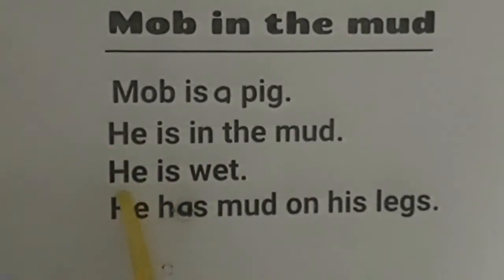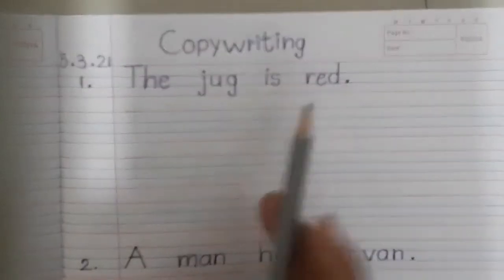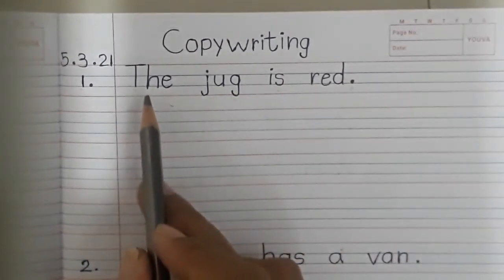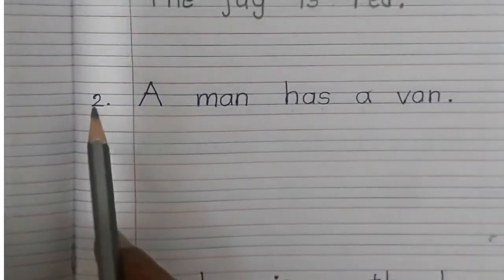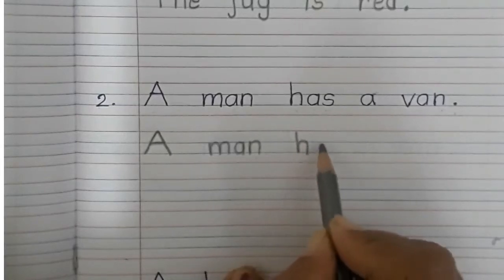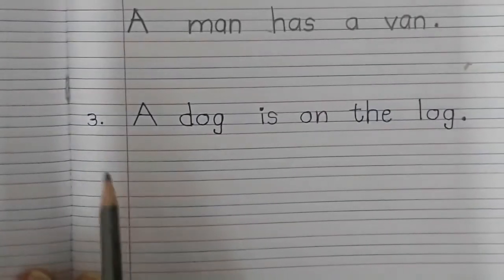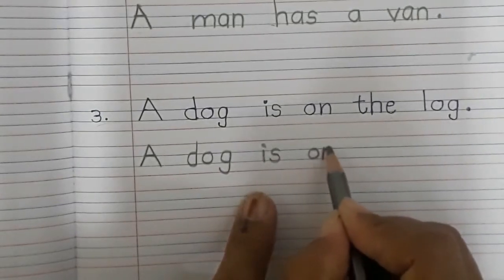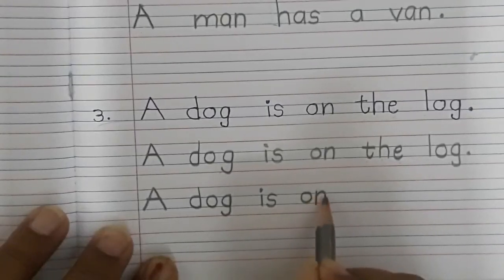9Kids | Jr KG | ENG | Reading & Copywriting | Week 43 | Session 1